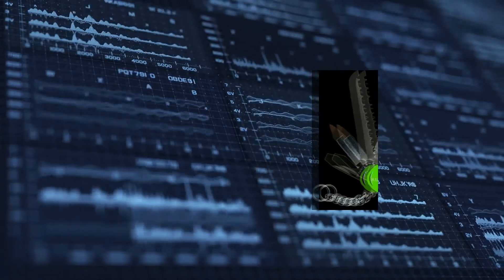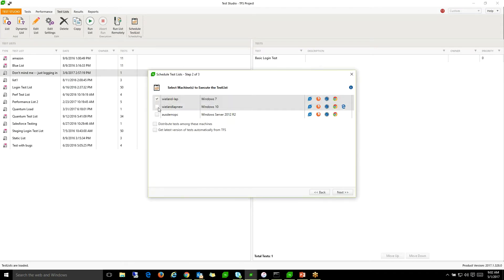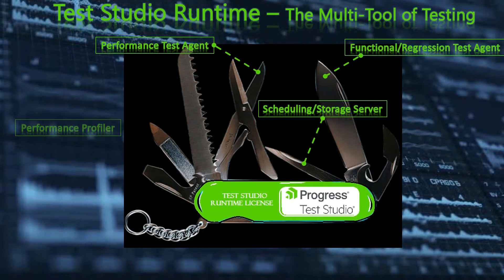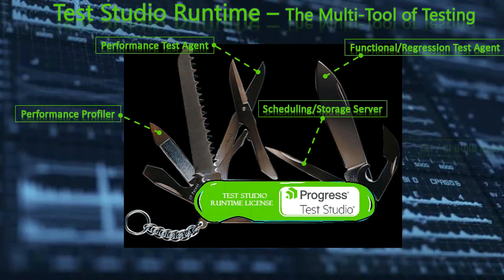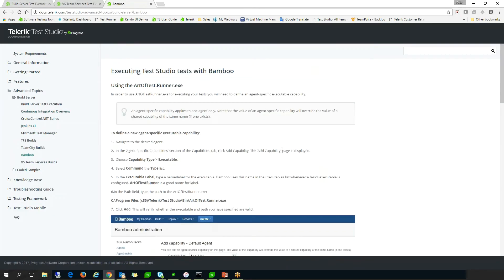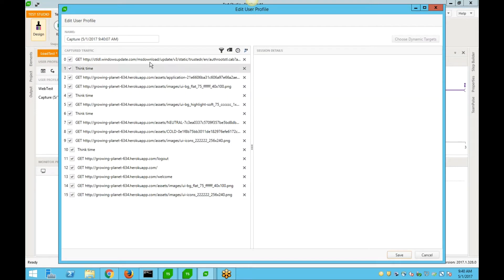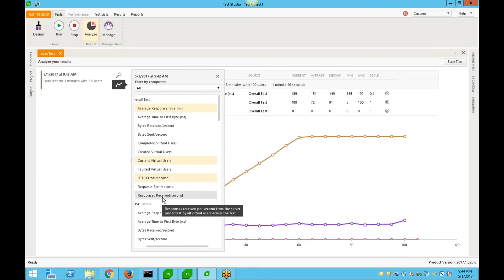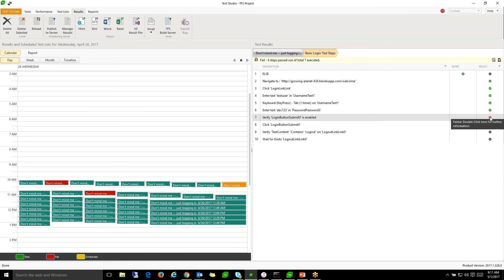Rescue Tests with Test Studio Run-Time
Test Studio Run-Time can be used in any number of scenarios, but the most common is to enable remote test execution on servers.